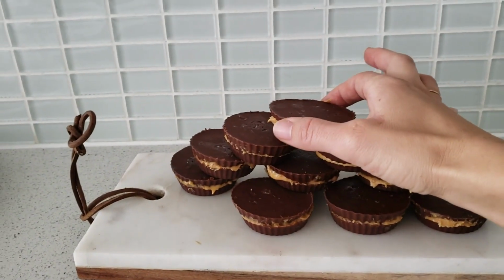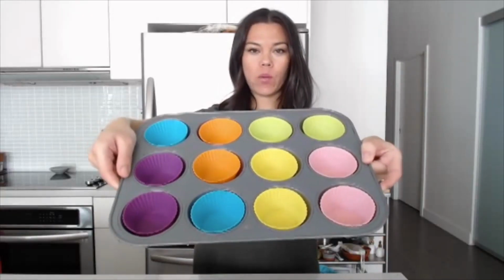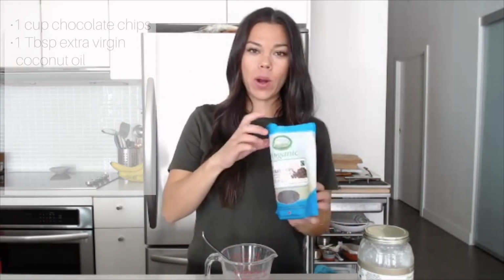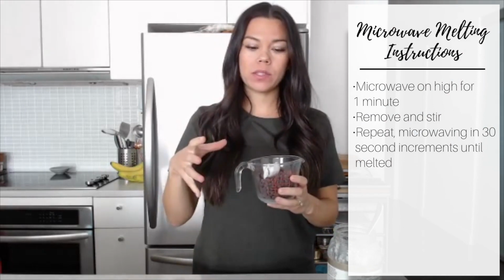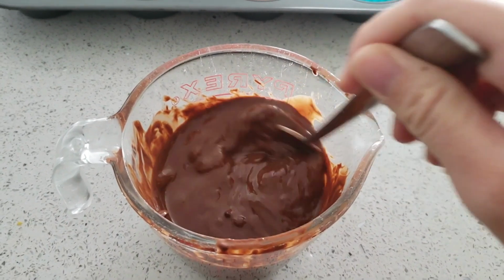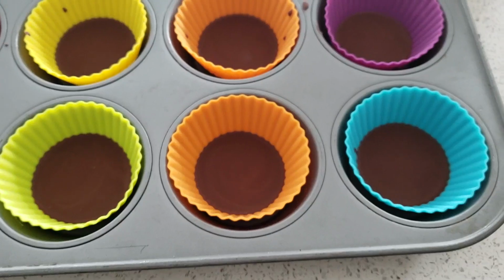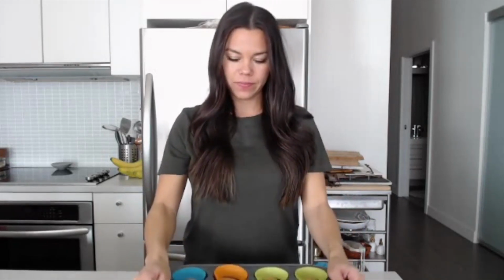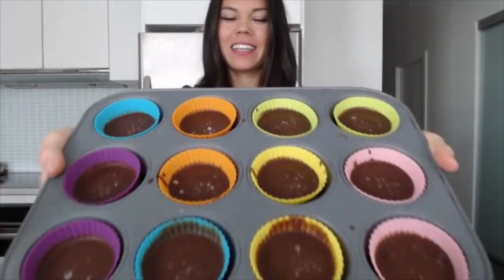DIETITIAN RECIPES CHOCOLATE PEANUT BUTTER CUPS (3 INGREDIENTS)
Ever wondered how to make peanut butter cups at home? Get ready for the ultimate treat with this dark chocolate peanut butter cups recipe! Peanut butter cups were a favourite of mine as a kid. Whether you’re looking for a healthy halloween treat, or anytime treat, this healthy Reese’s peanut butter cups copycat is sure to hit the spot! If you like the idea of dietitians recipes chocolate peanut butter cups is one you don’t want to miss!I have a feeling you’re going to want more of where this came from so make sure to grab the recipe download below. It includes a recipe for dark chocolate peanut butter cups, PB & J cups and Coconut Tahini Cups!

Hey guys! I’m Lindsay Pleskot. A Registered Dietitian committed to making food feel good. I hope you enjoy the video and my super easy chocolate peanut butter cups recipe!

Download "3 Ingredient Chocoolate Peanut Butter Cups"
+ 2 bonus recipes below!

If you’re looking for a little more help and guidance with meal planning, check out my 4 week meal plan here!

0:00 – Introduction with Lindsay Pleskot, Registered Dietitian
0:27 – Ingredients
0:38 – Prepping the ingredients
2:43 – Filling the muffin tins
4:20 – Closing notes